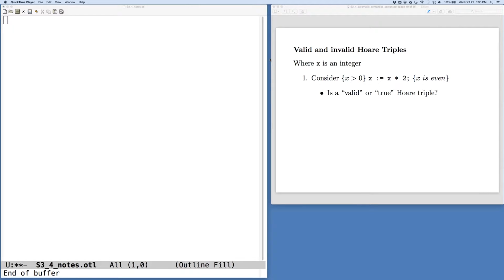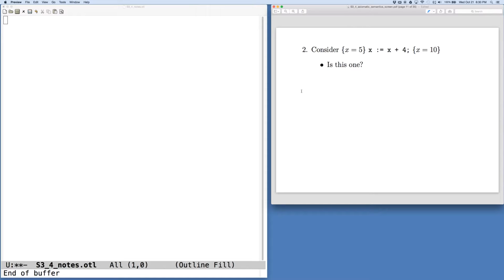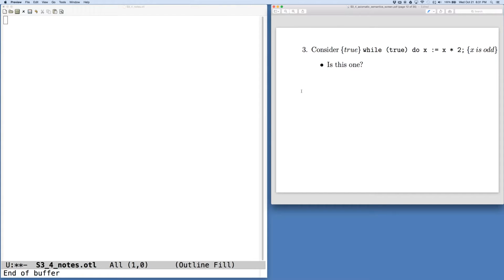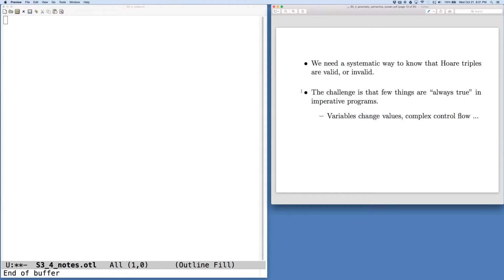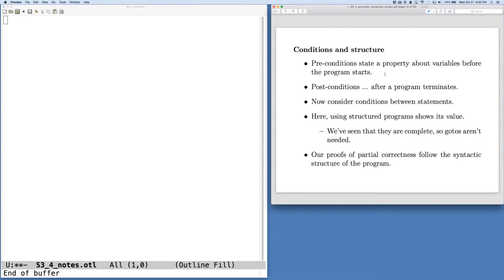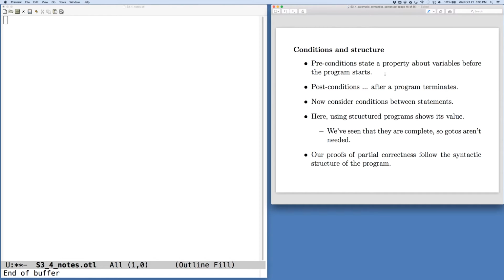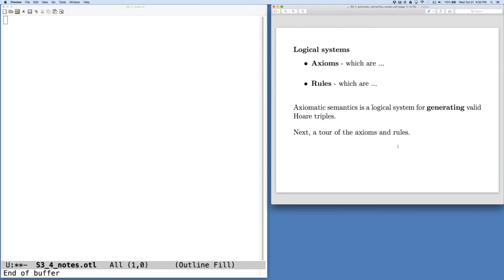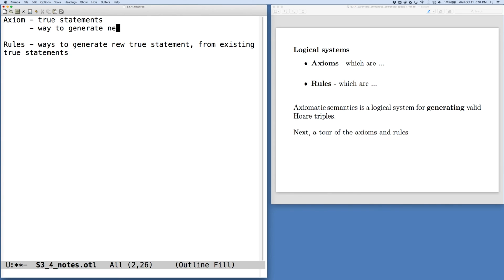V2 Validity of Hoare Triples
In this video we consider valid and invalid Hoare triples to motivate the need for a systematic way to generate valid Hoare triples.